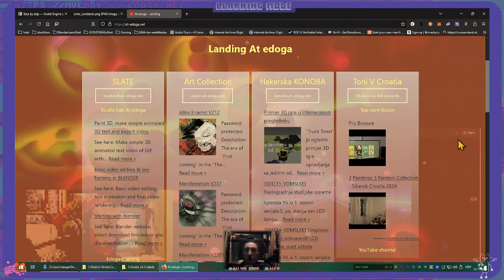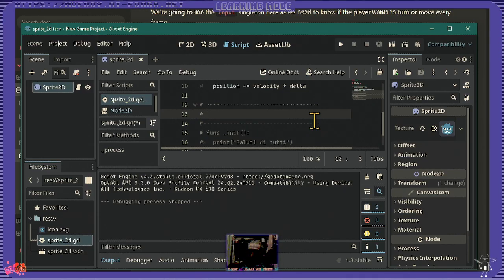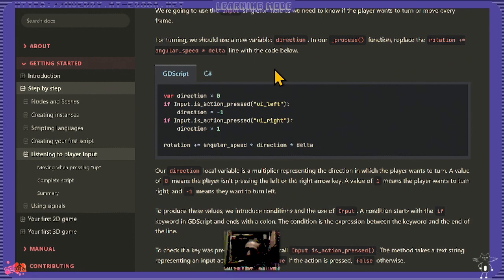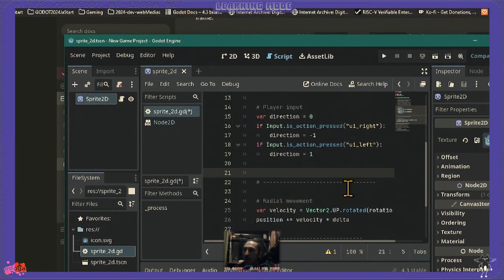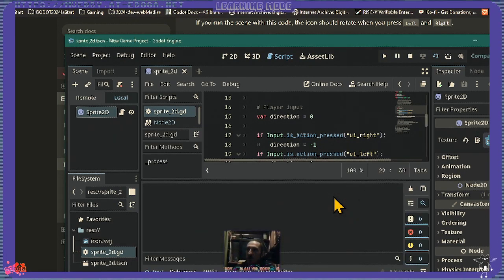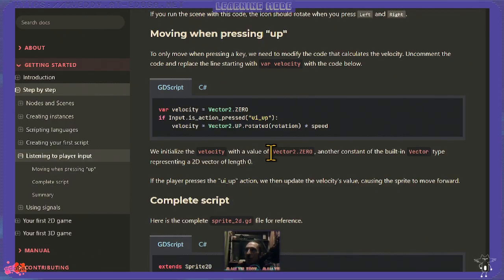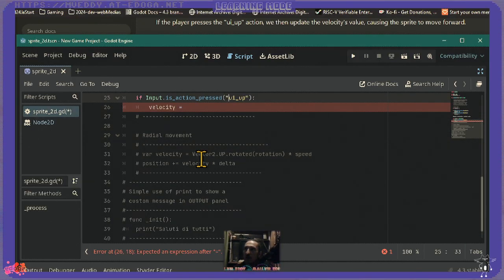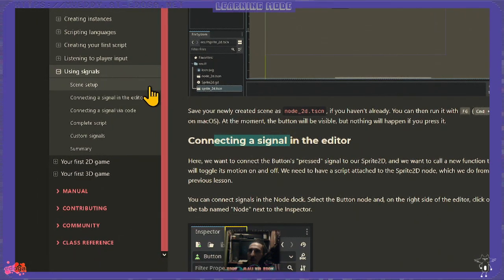RAW CUT: Day7 in Godot Engine pt.:2/4 in 1/2